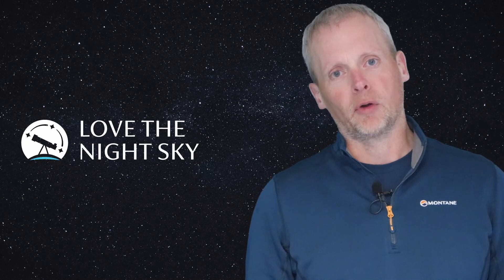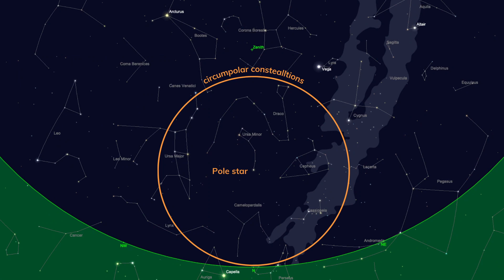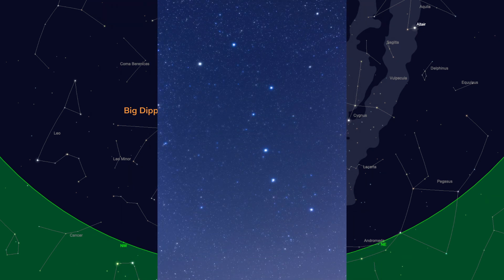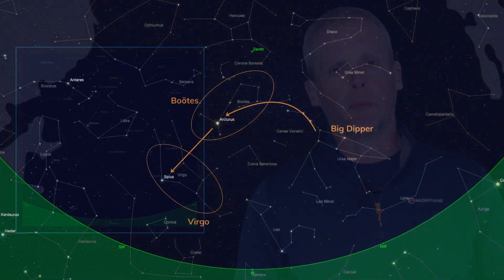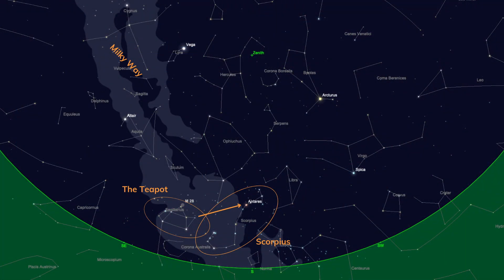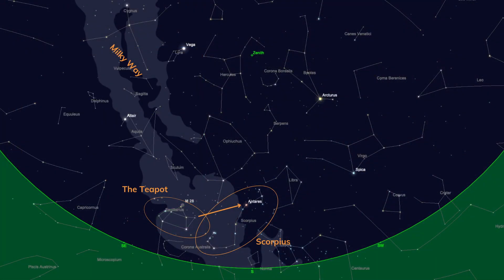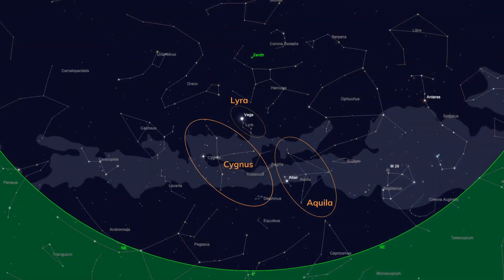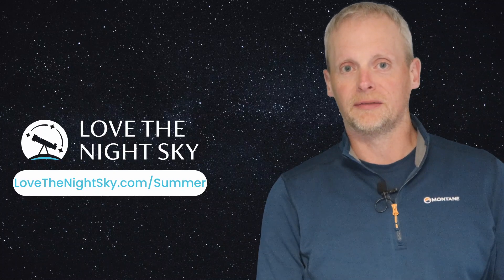Summer Night Sky Constellation Guide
This guide to the summer night's sky constellations will show you 12 different sights that you should be looking out for AND that are simple to find - even if you're brand new to astronomy.

If you'd like to learn more about finding your way around the night sky, check out my Beginner's Guide to Backyard Astronomy